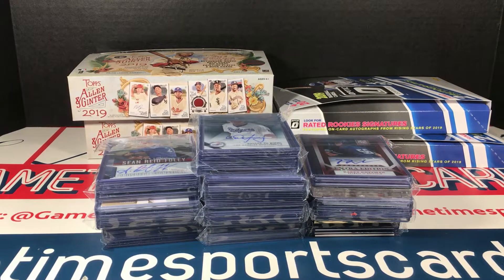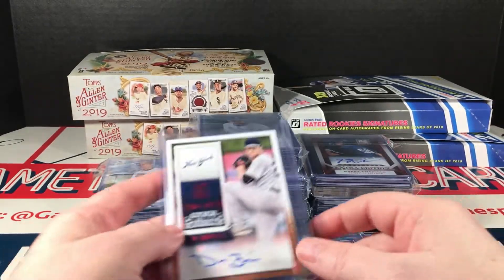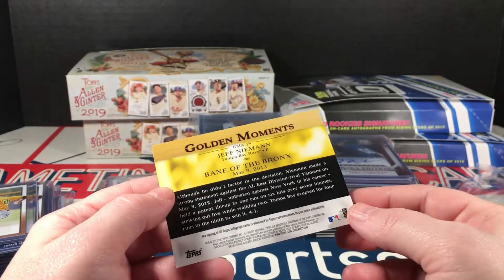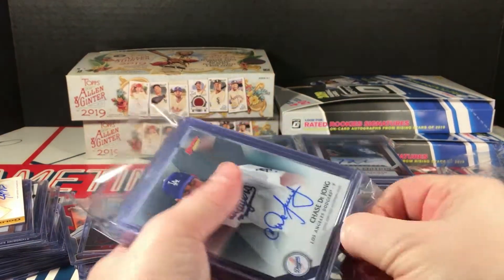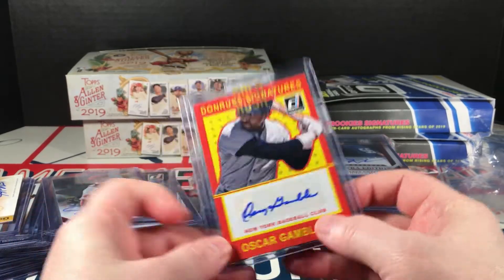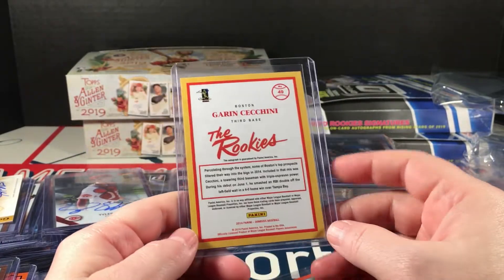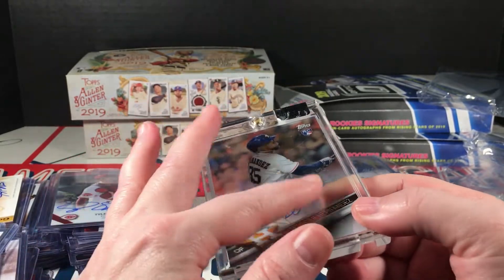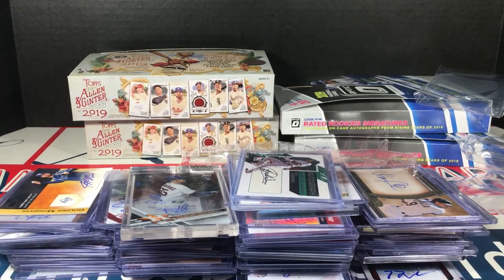Mail Day! All Baseball HUGE All Autograph Lot